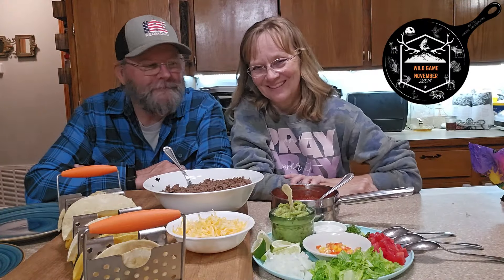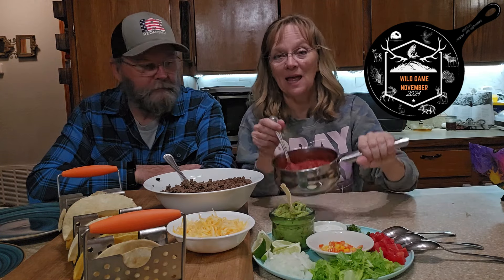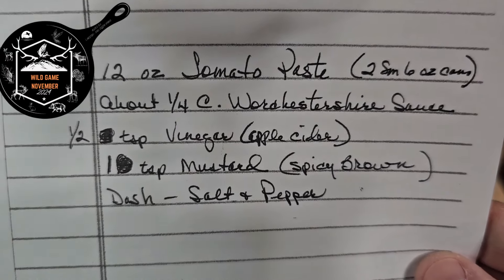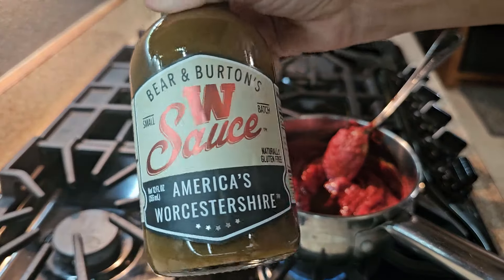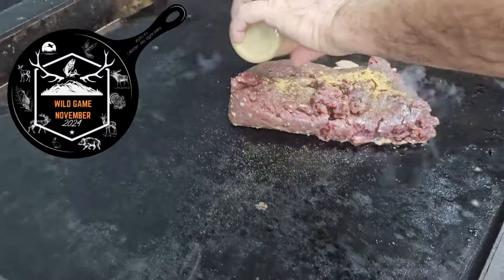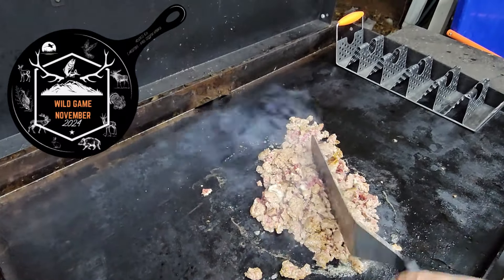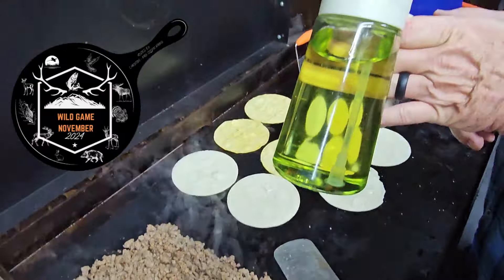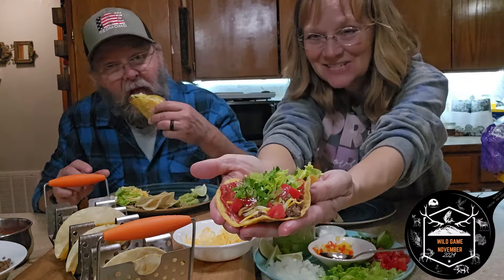Homestead Challenge -Venison Tacos & Red Sauce WildGame November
(posted on Christine-Mrs. Gilliam Farms)

November 2024

1st: Christine-Mrs. Gilliam Farms
2nd: Christine-Mrs. Gilliam Farms
3rd: No Video
4th: Gail's Southern Living
5th: Jamie's Country Living
6th: Alyne-Welcome to My Kitchen
7th: Vineyard Chicks Homestead
8th: Mtn. Grandma
9th: Not For Nothing Homestead
10th: Sunday: NO VIDEO
11th: Lazy Dayz Ahead w/ Jesse & Lisa
12th: Pike Creek Farm
13th: Milk & Honey Heritage Farm
14th: Dyer Family Farm
15th: The Miller Life Kitchen
16th; Red Dirt Rooster Road
17th: Sunday: NO VIDEO
18th: Anne Dale Homestead
19th: Megan's Fearless Adventures
20th: 9 Acre Family Farms
21st: Pike Creek Farm
22nd: EvelynNewman1972
23rd:  Let's Have a Cup of Coffee
24th: Sunday: NO VIDEO
25th: DerekFowler1973
26th: One Day at a Time Farmstead
27th: Canadian Family Life
28th: Christine-Mrs. Gilliam Farms
29th: Christine-Mrs. Gilliam Farms
30th: Joefixit4u